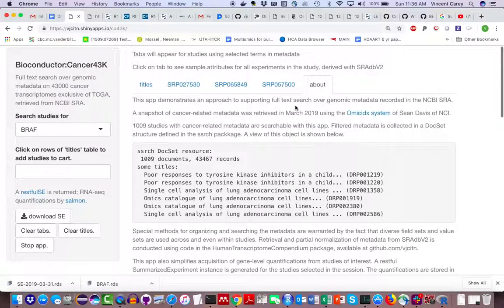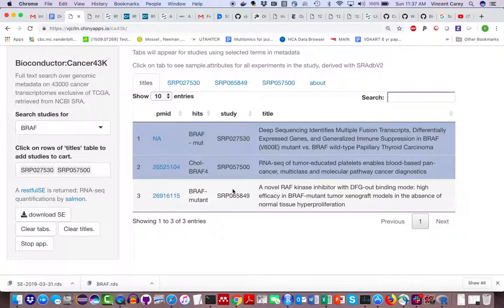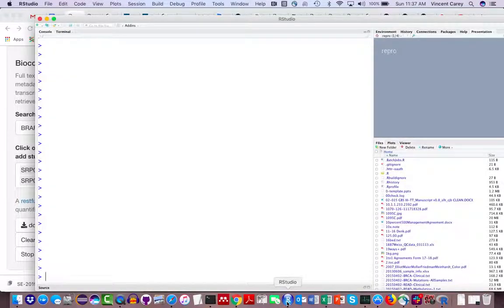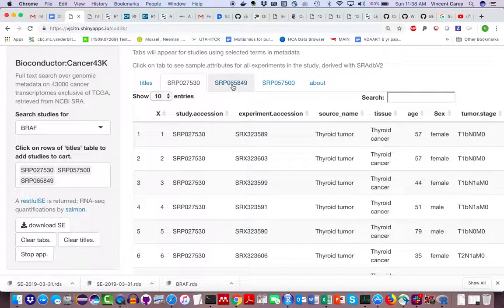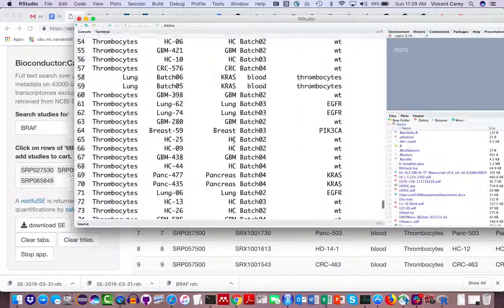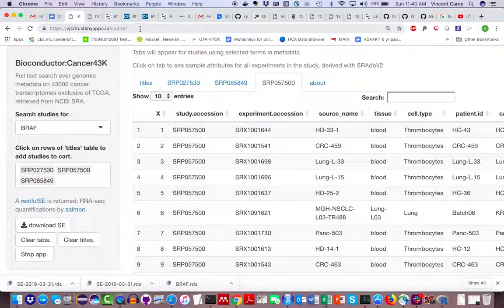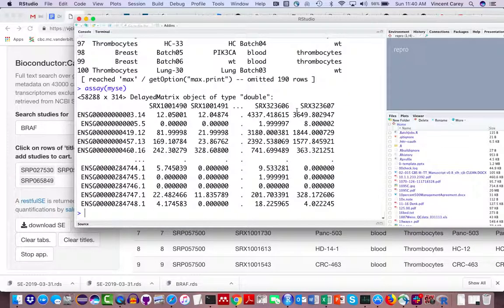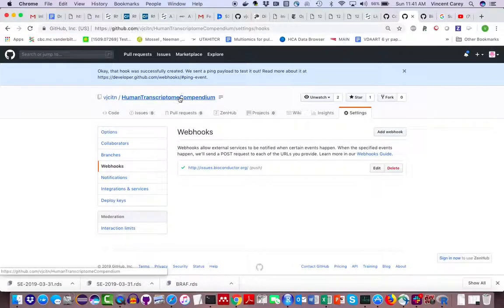ca43k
Very rough draft of explanatory video about an app supporting full text search of metadata about 43000 cancer transcriptomics studies exclusive of TCGA